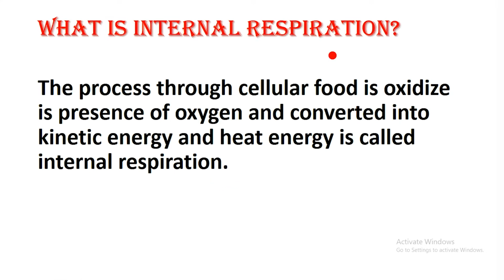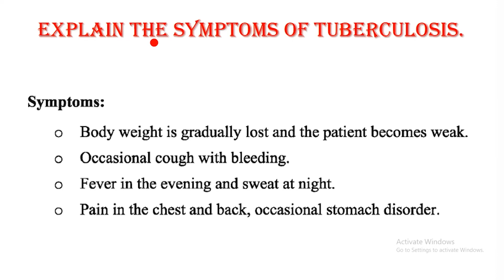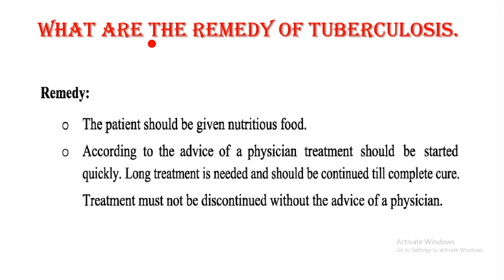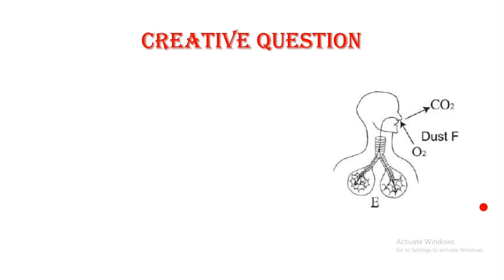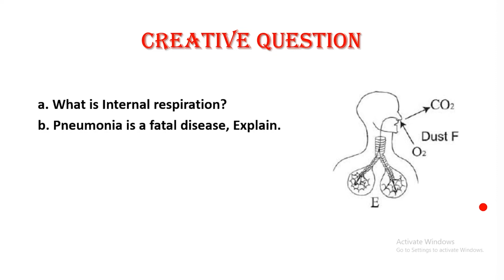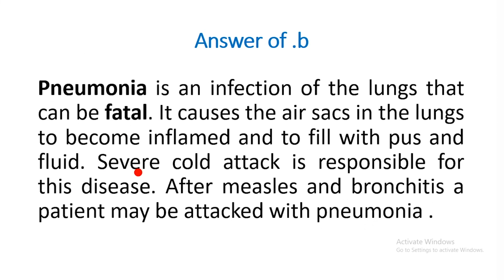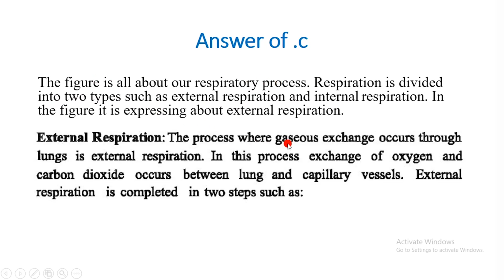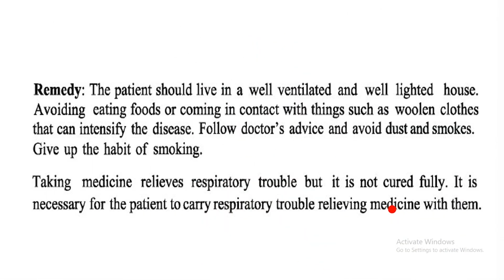VII EM science 103